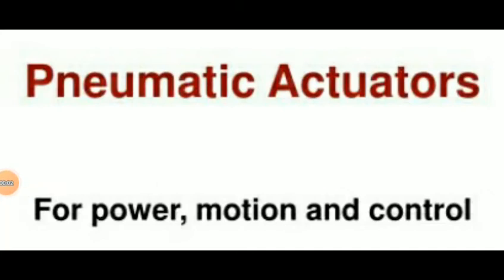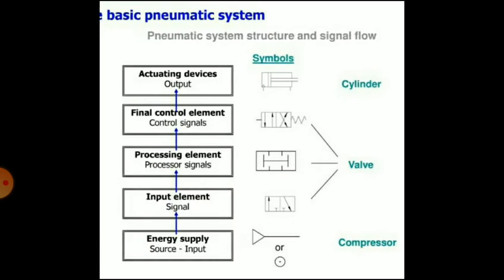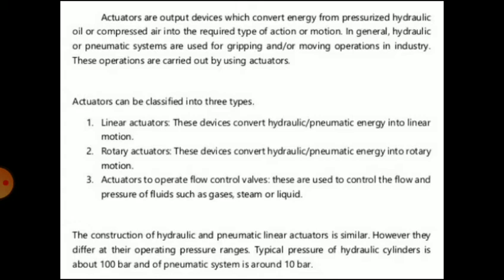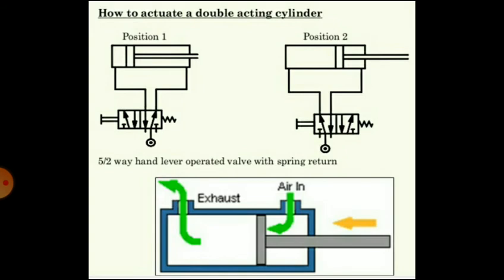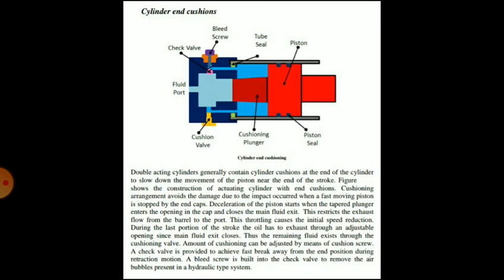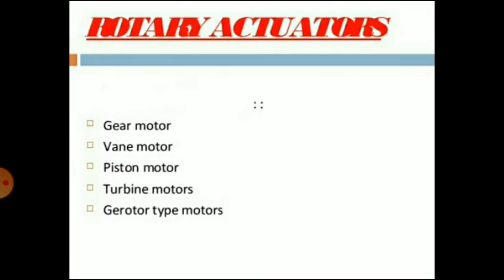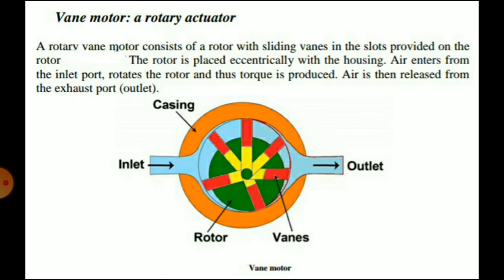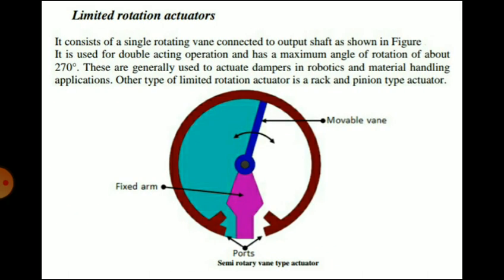Pneumatic Actuators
Prof. G. S. Jagushte.